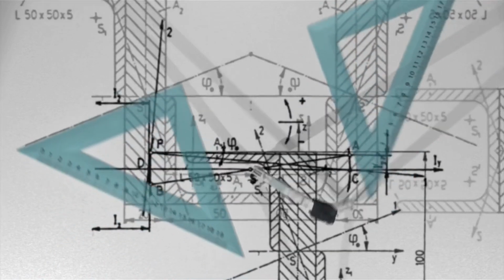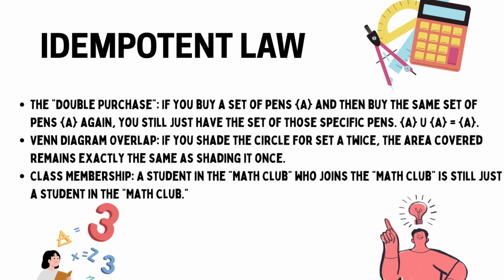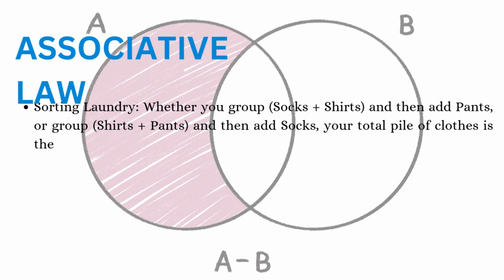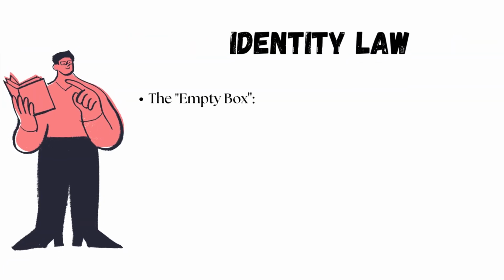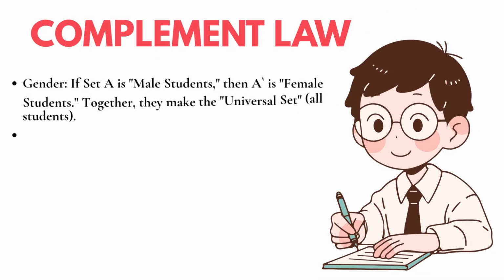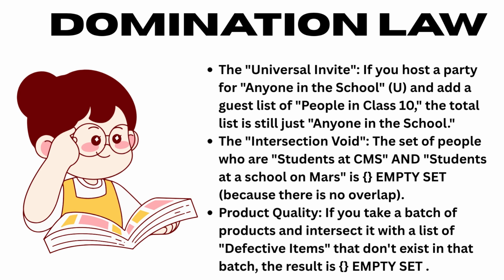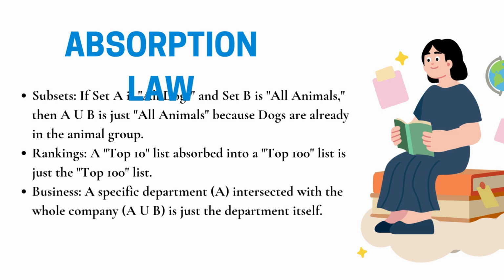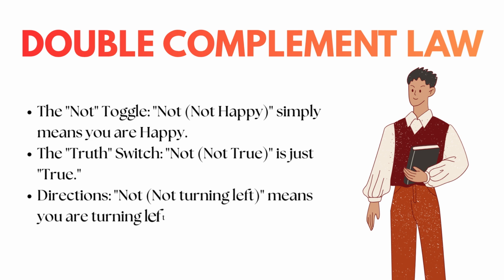Laws of Sets Class 11 | Full Concept & Examples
In this video, we cover the complete concept of the Laws of Sets for Class 11 Maths (Chapter 1: Sets). Whether you are preparing for your Class 11 school exams, boards, or engineering entrance exams like JEE, this step-by-step tutorial will make Set Theory easy to understand!

We break down all the major algebra of sets with practical examples, including:
Idempotent Laws
Identity Laws
Commutative Laws
Associative Laws
Distributive Laws
De Morgan's Laws (Most Important!)

Make sure to watch until the end to see how these laws are applied to solve complex set operations involving Union (U), Intersection (n), and Complement (A`).